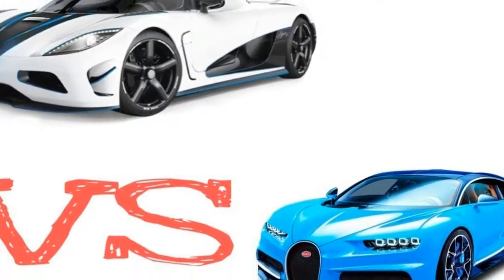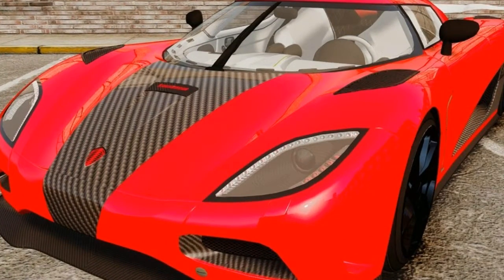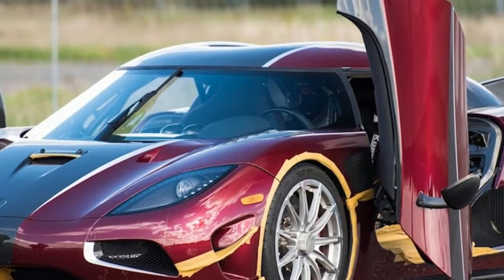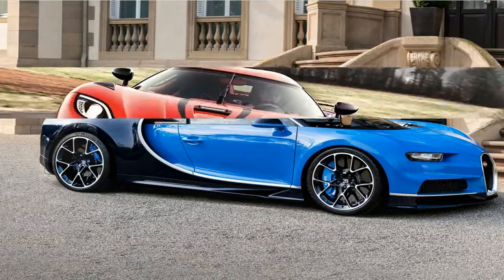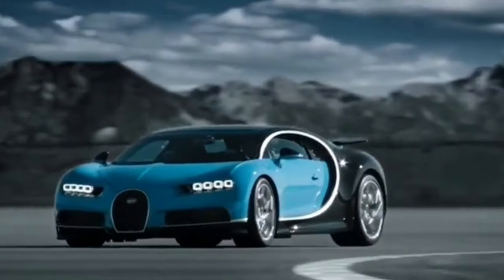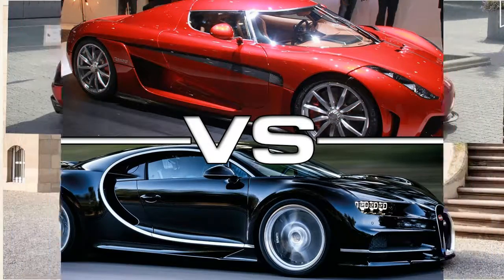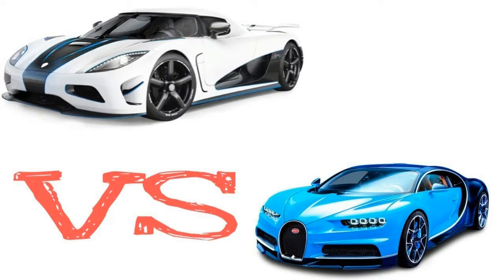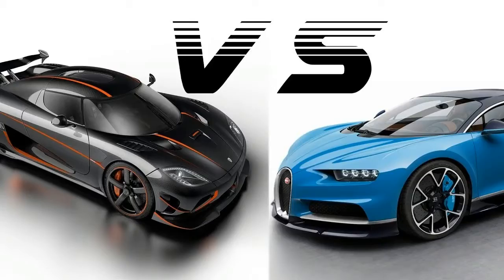Hot News !!! 1140HP Koenigsegg Agera R VS 1500HP Bugatti Chiron spec & price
Hot News  !!!  1140HP Koenigsegg Agera R VS 1500HP Bugatti Chiron  spec & price  - If there’s any doubt about the Bugatti Chiron’s raison d’être, it’s written right on the steering wheel, on a large blue button emblazoned with one word: ENGINE. Sure, we could wax poetic about the marriage of modern technology to the ancient human craving to express vanity and wealth. Or about how the 1500-hp Chiron is metaphorically the 700-room Château de Versailles with tailpipes, how the $3 million price means it is no crazier than hiring an artist to spend four years painting God and Adam and angels and saints on your chapel ceiling. In other words, we could go on and on about how it is an exuberant, untethered overstatement in the service of generating delirious stupefaction, both in the nobles who luxuriate in it and the peasants who revel in its reflected glory.The Koenigsegg Agera R is a Swedish hypercar that appears in The Crew. Based on its performance, it's one of the fastest cars in the game, and it has the highest top speed in fullstock. The Agera R was made between 2011 and 2014. Enhancements over the normal Agera are more visible carbon fiber, new winglets, exhaust, increased engine power and a raised RPM limit. It can run on environmentally friendly biofuel. The traction control is an F1 style one with 5 handling modes. The roof is able to be taken off and stored under the front trunk. Only 18 were made. It is currently the most expensive car in the game.

██████ GET DAILY UPDATES! NOW! ██████